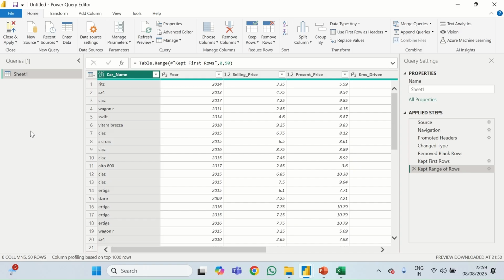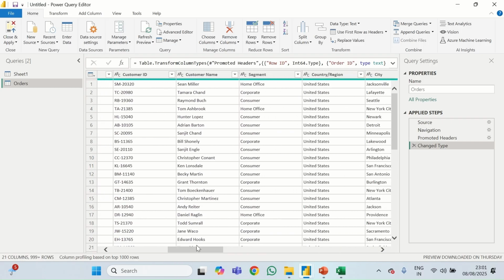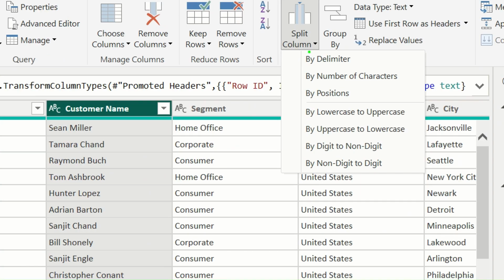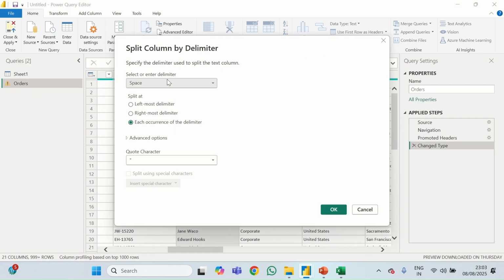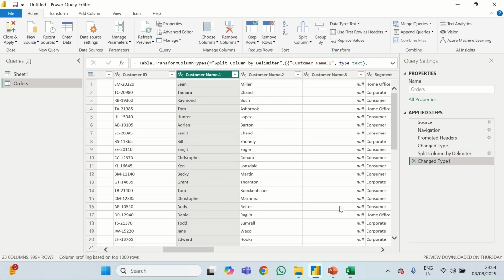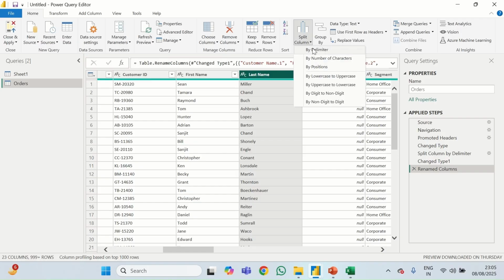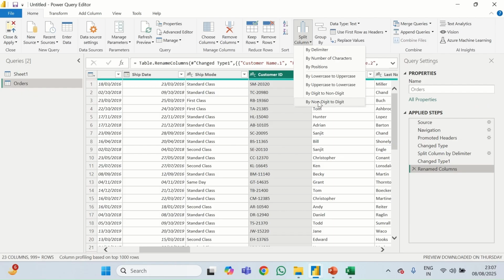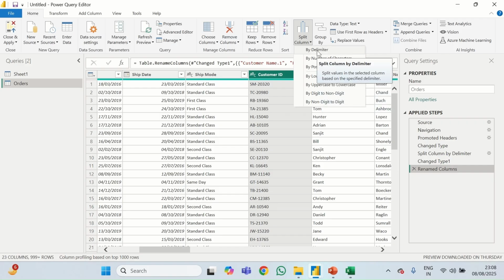9. Split Column in Power Query Editor | Power BI Beginner Tutorial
✂ Easily Break Your Data into Multiple Columns in Power BI!

In this video, I’ll show you how to use the Split Column feature in Power Query Editor to transform your data into a cleaner, more usable format.

You’ll learn:
✅ Different ways to split a column – by delimiter, number of characters, or positions
✅ How to split text into multiple columns or rows
✅ Real-life examples of splitting names, dates, and codes
✅ How the step is recorded in the Applied Steps pane
✅ Pro tips for handling messy data using Split Column effectively

Whether you’re preparing sales reports, customer data, or file imports, this feature will save you time and help you organize your data perfectly.